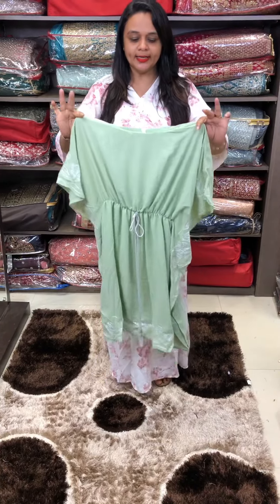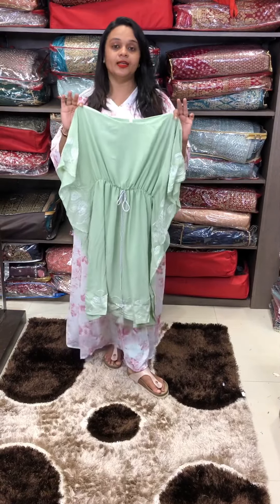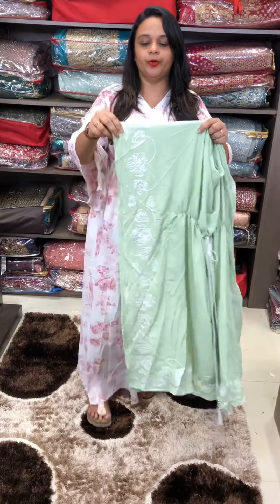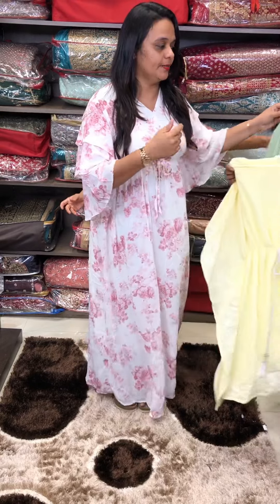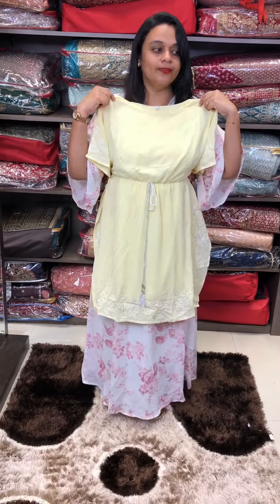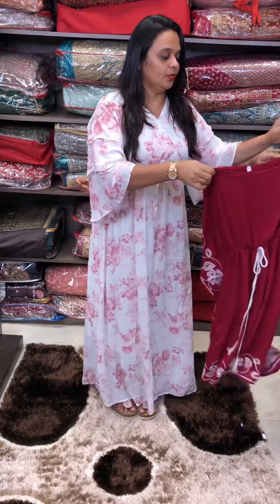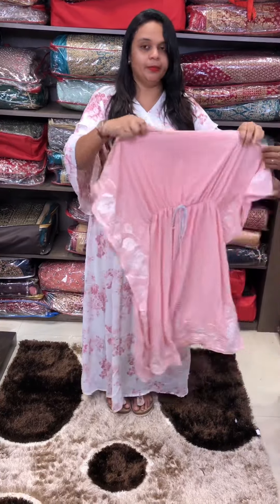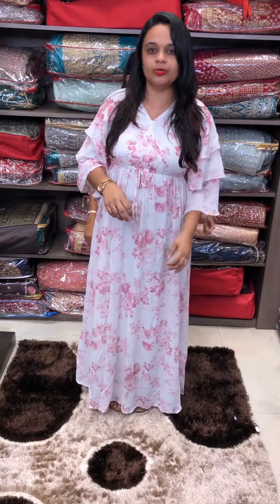Indo western kaftan short tops collections for booking visit